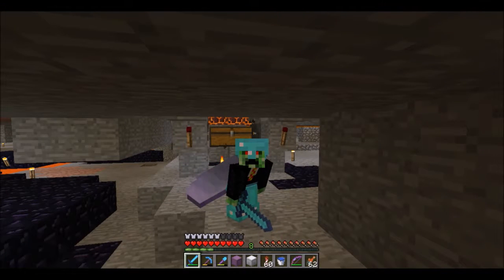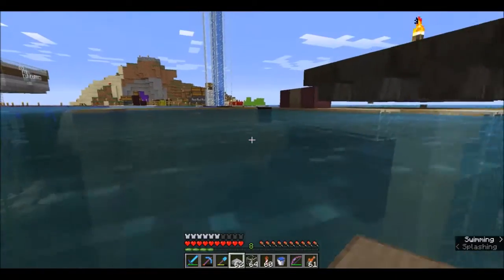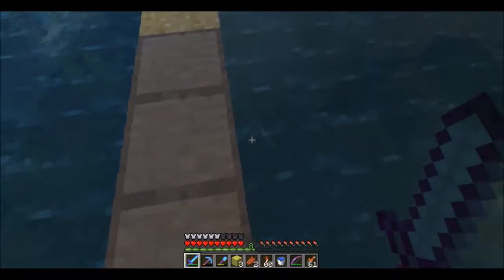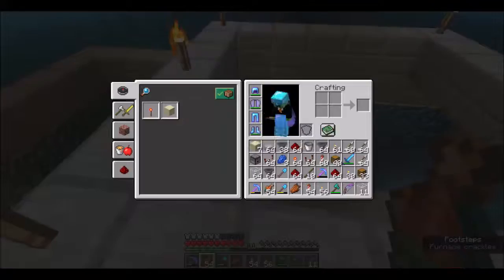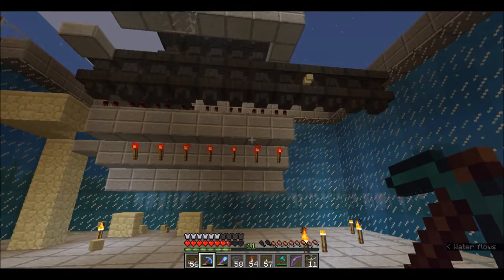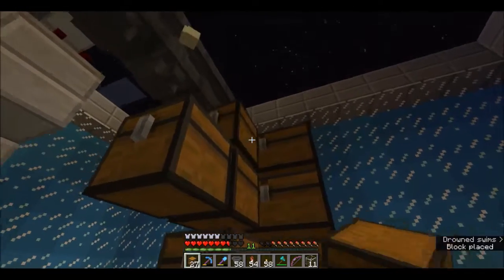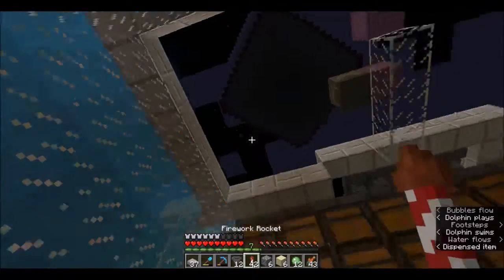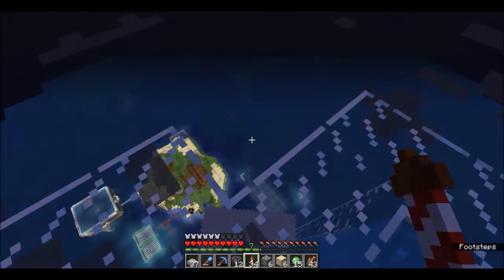Minecraft: Survival | Episode: 13 | Mob Drops Storage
Hope you guys enjoyed this episode. I am still trying to figure out how to make my audio a bit more lounder. But anyway next episode we will be working on lighting the ocean floor and adding another iron farm.

NEW MINECRAFT CONTENT EVERY MONTH!
Game | Minecraft
Server | N/A
Emulator | N/A